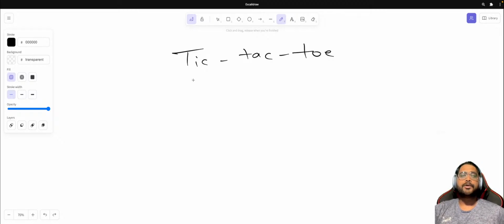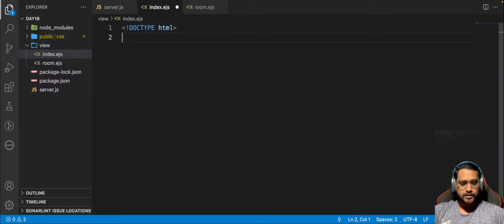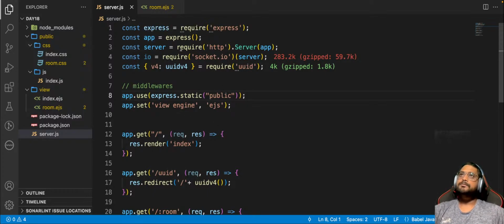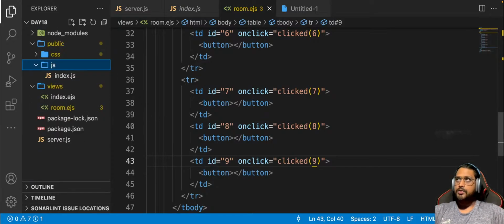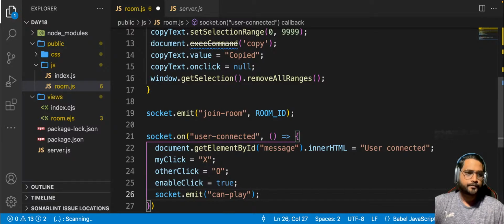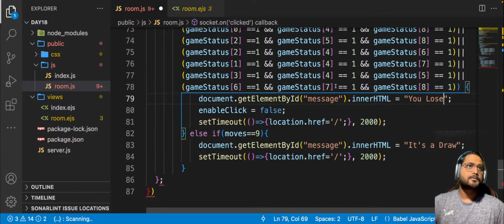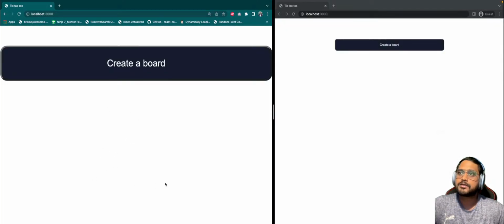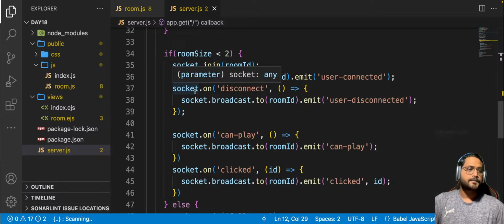Day 18 | Backend | 2 player tic tac toe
3 steps to join the course:

1. and apply for the course.
2. Create your discord account and join our 20K member strong tech community
3. Join our WhatsApp group for updates and notifications

00:00 Intro
00:49 2-player tic tac toe
04:08 Let's go to the coding part
4:36 let's create our server
8:30 connect our socket
10:29 Setup frontend part
27:42 now let's have our room.js
52:14 let's try to play now

A few things we offer to students :
2 months course covering everything they would need to become a rockstar backend  developer.